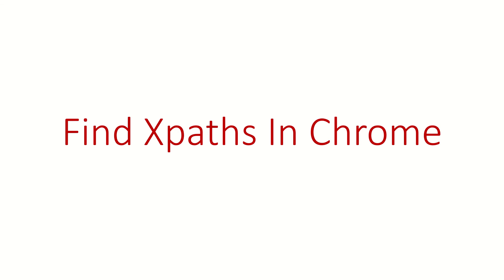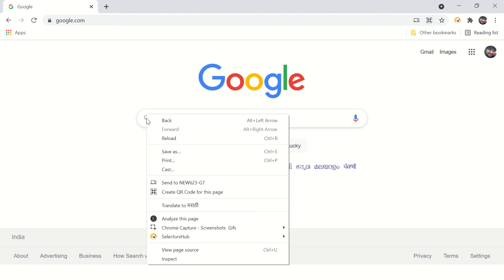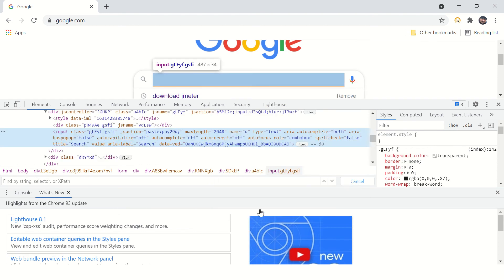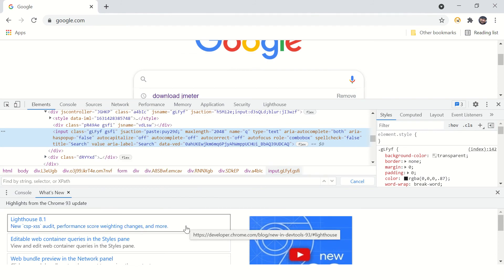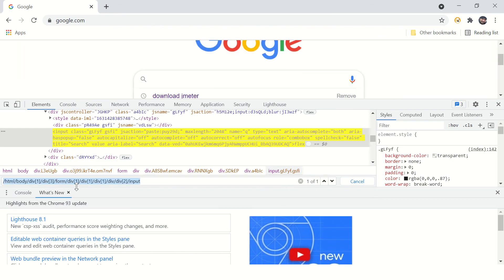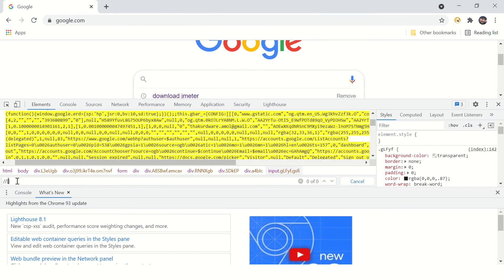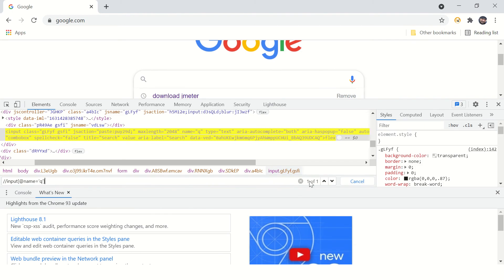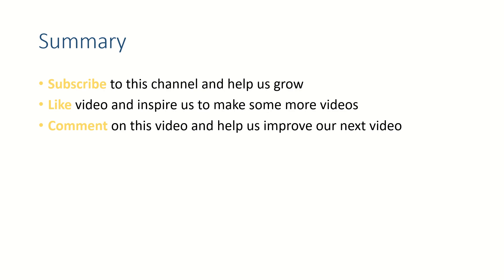How to find xpath in Chrome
This video demonstrates the easy way to find xpath on Chrome